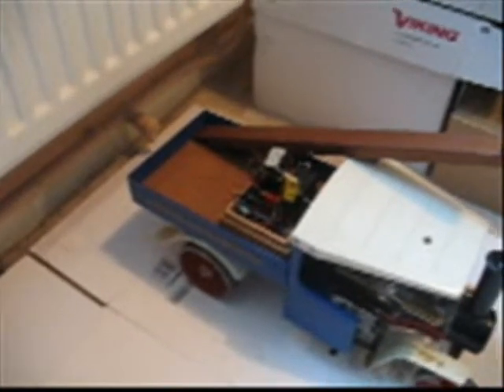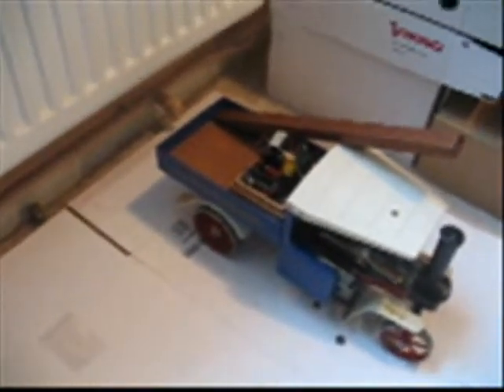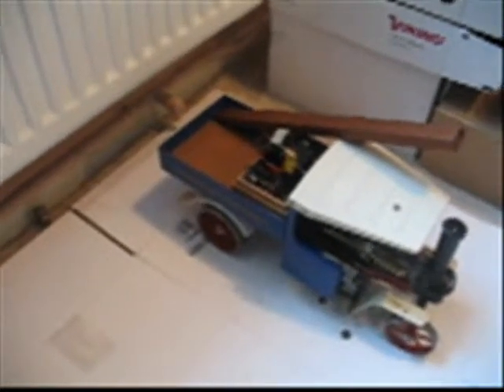Joy Ride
A trip round the ground floor of my house on the back of a Mamod SW1